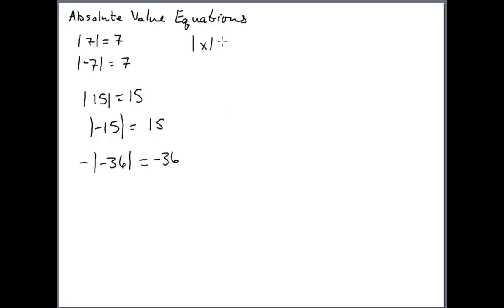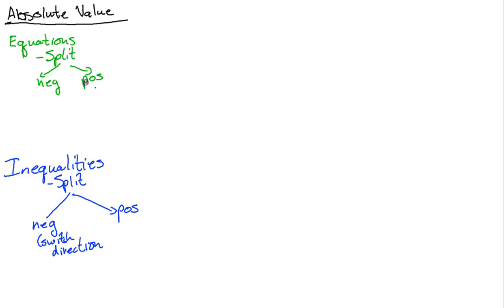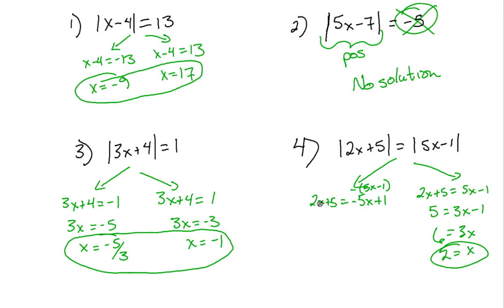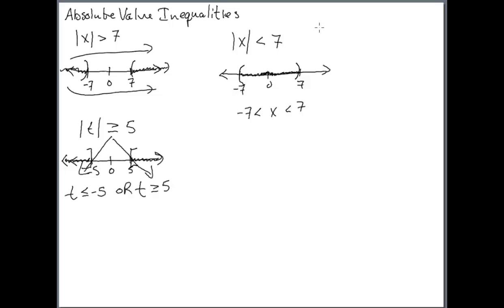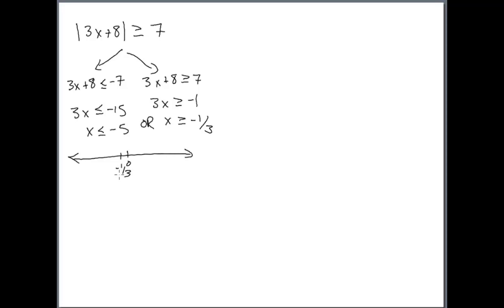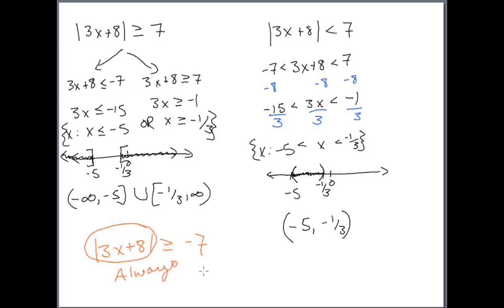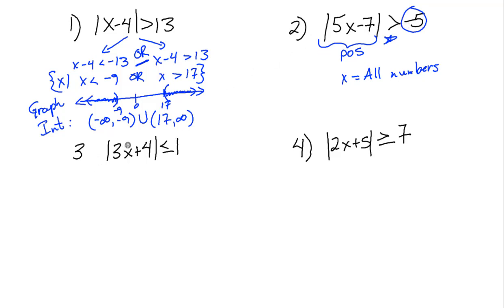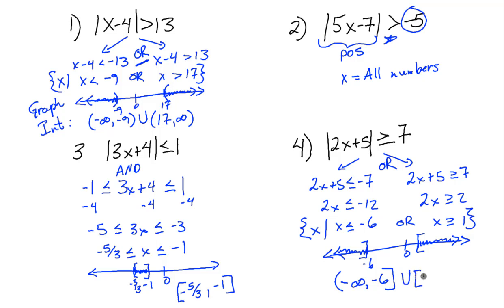Old 101 2-3 Absolute Value Equations Inequalities